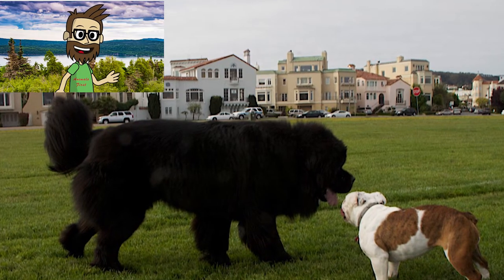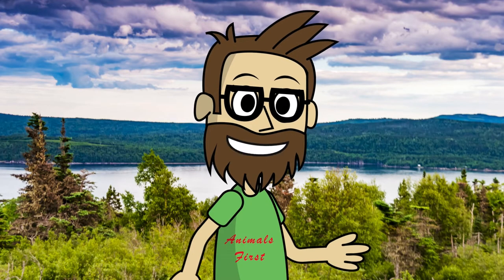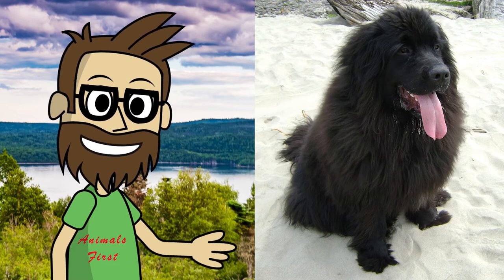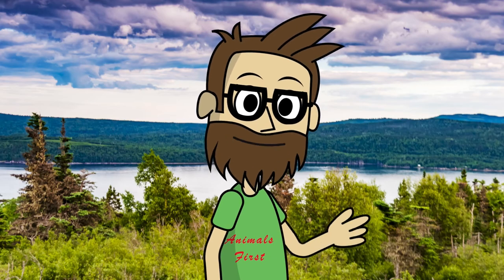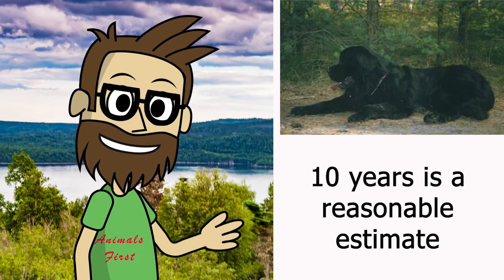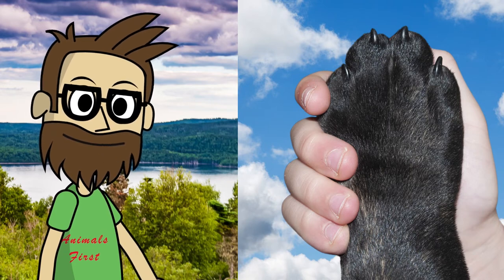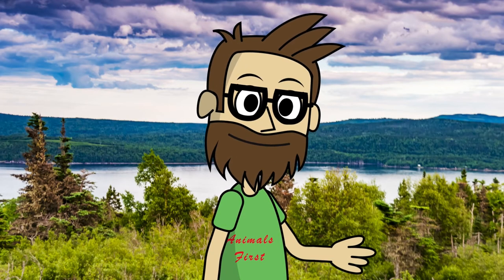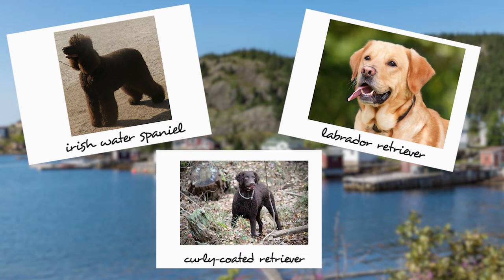What You Should Know About Newfoundland Dog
From this video, you will learn the most important facts about the Newfoundland breed.

In this video, you will get acquainted with a wonderful breed of dogs - Newfoundland. The breed standard, characteristics, and temperament of Newfoundland are described.
The origin of the Newfoundland breed is described. Life expectancy and health of Newfoundland dogs. How Newfoundland is related to other dog breeds.